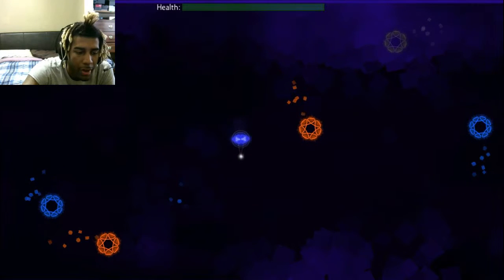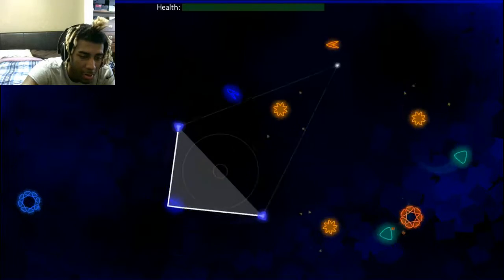Two Ships, One Net | Catcher!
Two ships, one net, you know what to do. Blast off into the world of Catcher and snatch up some shapes and what not.